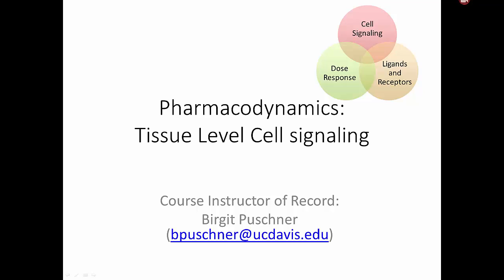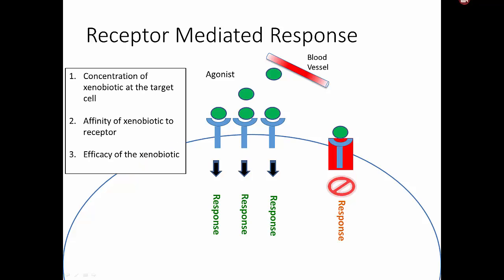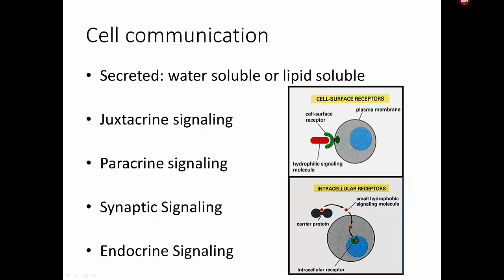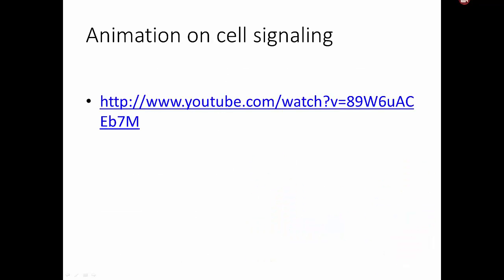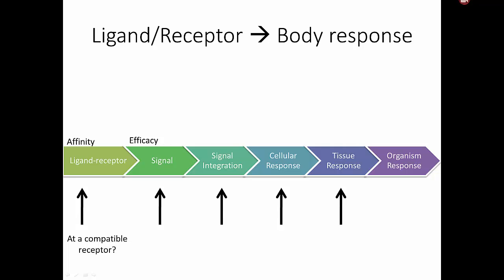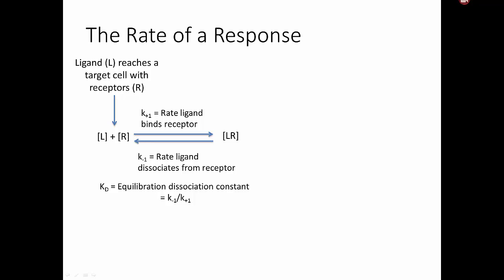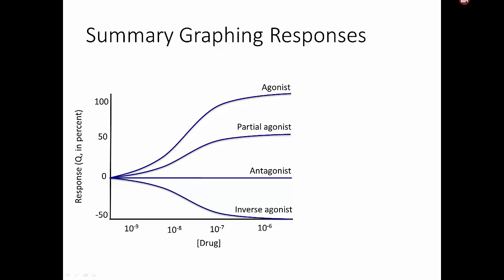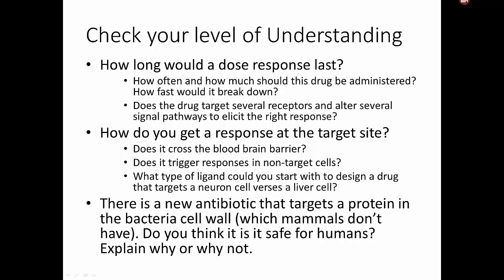5-3 PD Tissue Level Cell Signaling